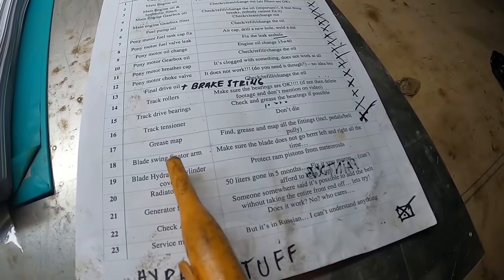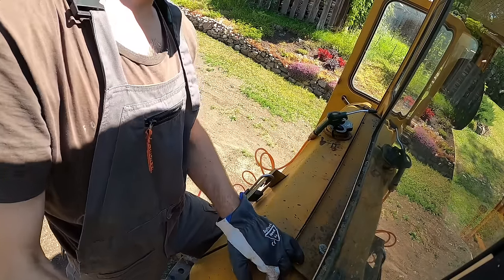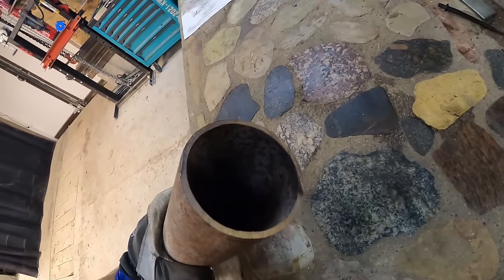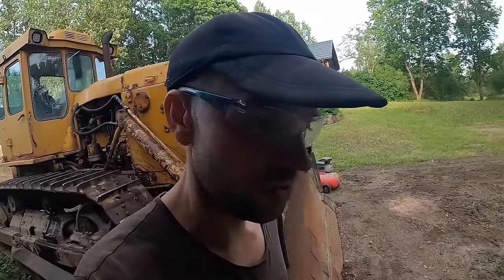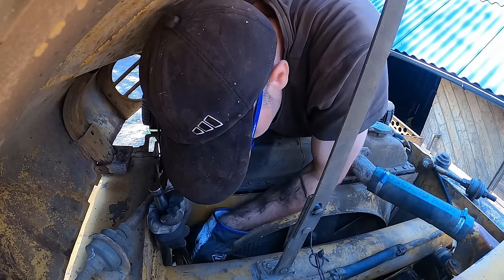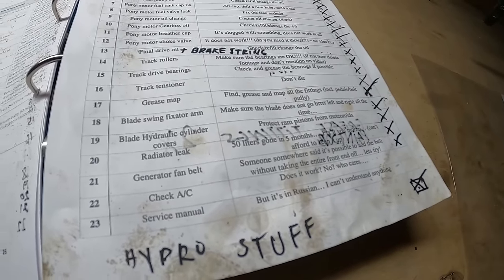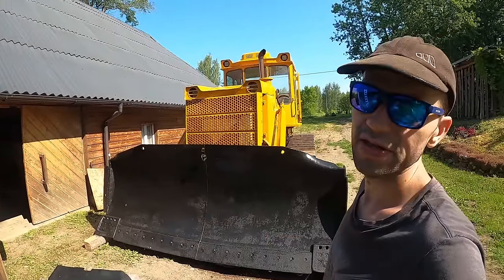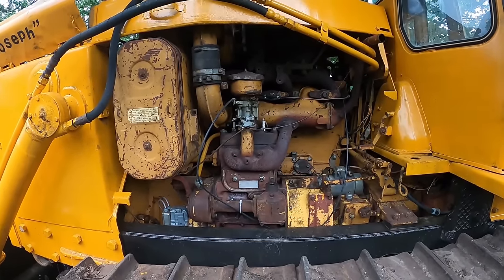Fixing the soviet bulldozer T-170 - Ep3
Hey and welcome to ep3 of the soviet dozer maintenance videos. In this episode i will be finishing off my list of things that needed to be done. Addition to that had a a little problem with air in fuel lines, but managed to sort that out also. Hope you enjoy the content!

Table of content:

00:00 Intro
00:25 Fixing blade fixator
02:15 Air in fuel lines
18:38 Fixing blade fixator p2
31:33 Installing grease fittings
35:45 Rod shielding?
37:38 Coolant leak
59:49 Installing generator belt
01:06:10 Paintjob
01:21:22 Parking it
01:30:50 Wrapping up